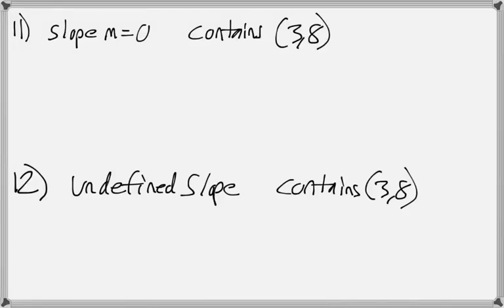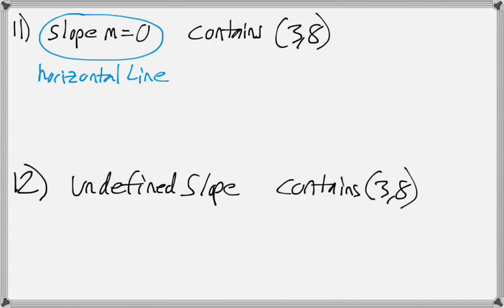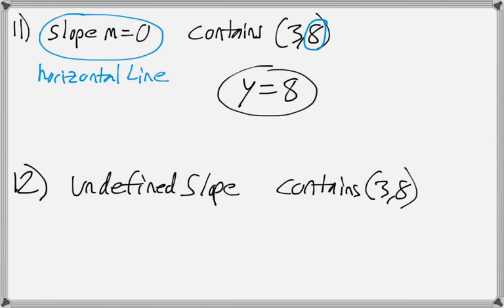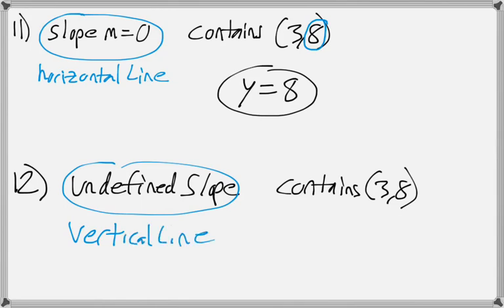Math 119 : 3.3 #11, #12 (Intermediate Algebra Tutorial : Finding The Equation Of A Line)